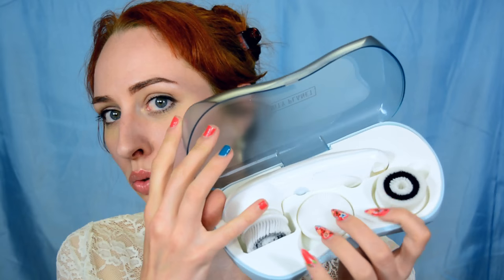Review: 🌊Vanity Planet Ultimate Skin Spa💦 | my skin loves this!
This brush is a daily part of my skincare routine, so it’s finally time for a review of it!

Camera:
-Nikon D5200
Editing software:
-Audacity
Microphone (voice-over):
-Trust Starzz
Drawing pad (logo & doodles):
Laptop:
-HP 17-x146nd